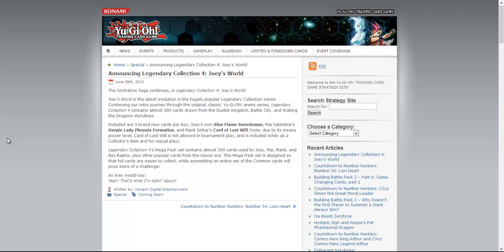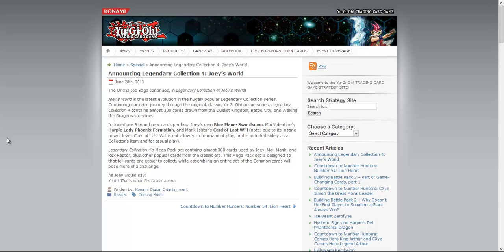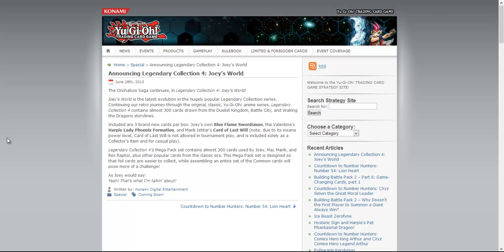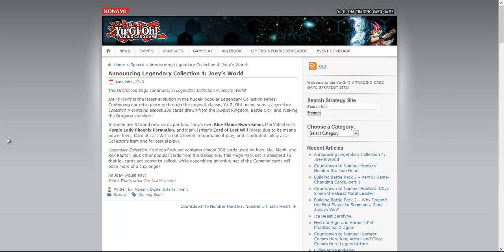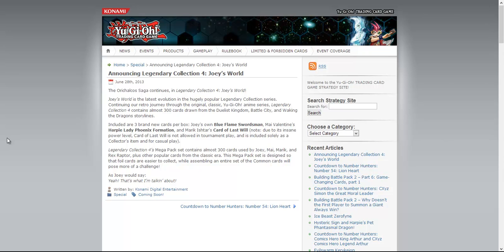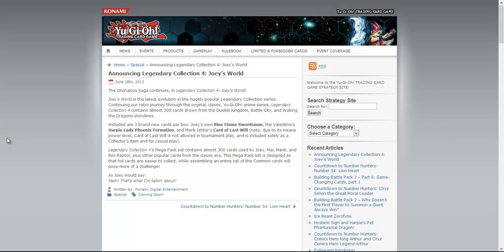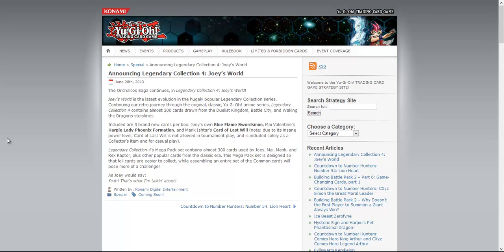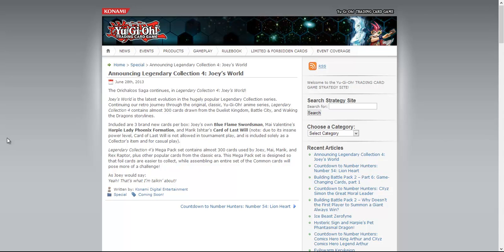Legendary Collection 4: Joey's World